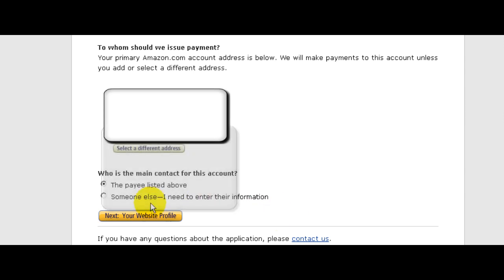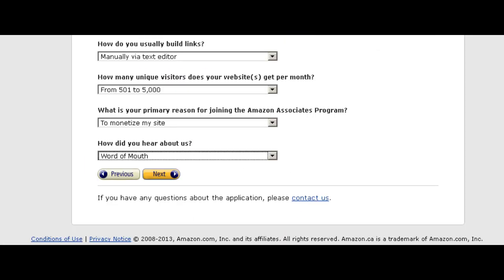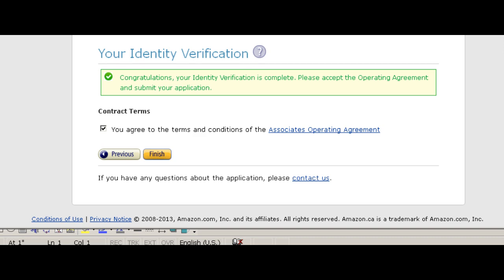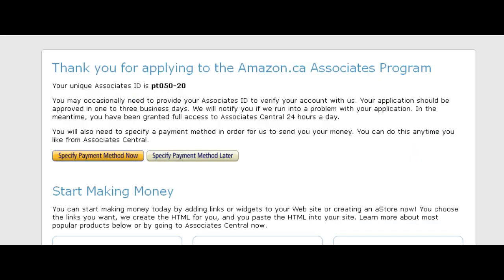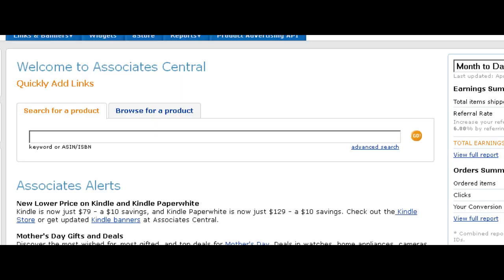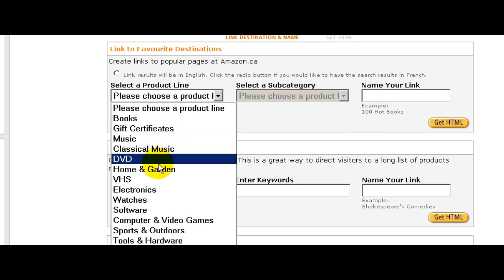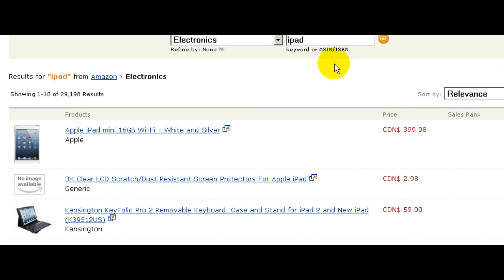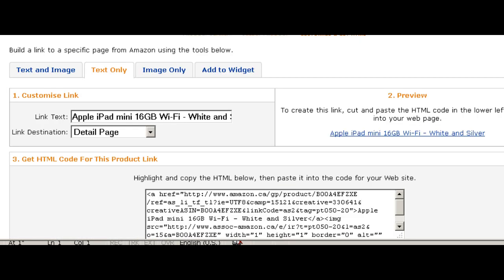Amazon affiliate program - Complete tutorial for beginners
Learn How to Make Money Online as an Affiliate Marketer Promoting Amazon Products!

Indeed, affiliate marketing is one of the most effective way to make money online. This simply means that you are making commissions from the products that you promote on the internet.

There are many types of products that you can choose from. There is the digital products such as eBooks, software, videos, scripts, podcast and the likes.

But one thing that many stands out is that there are also many affiliate marketers who are very successful in promoting physical products. And these products came from Amazon.

If you want to also making money online as an affiliate of Amazon, inside is a video tutorial that will guide you through the step-by-step process of getting from the start to finish.